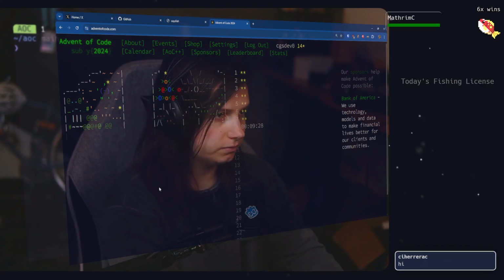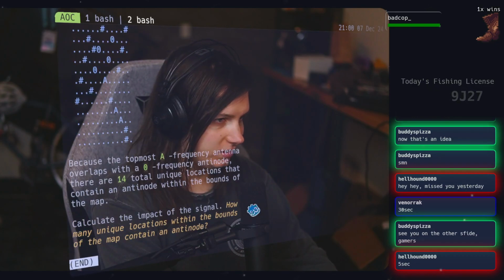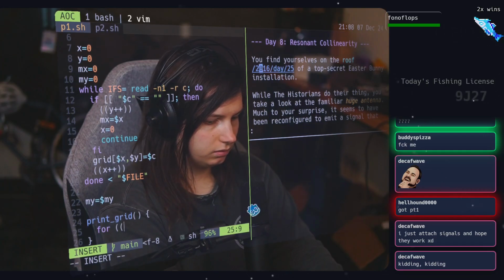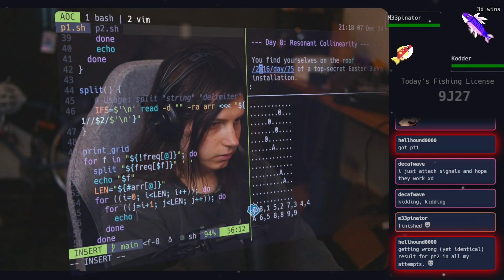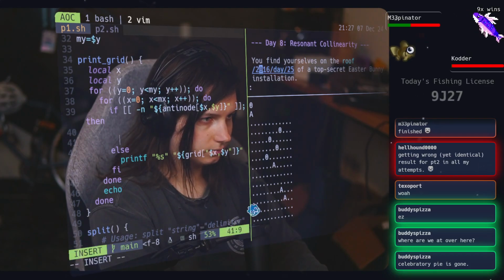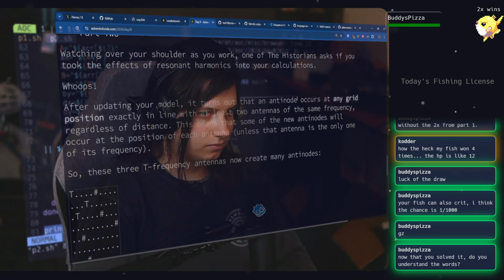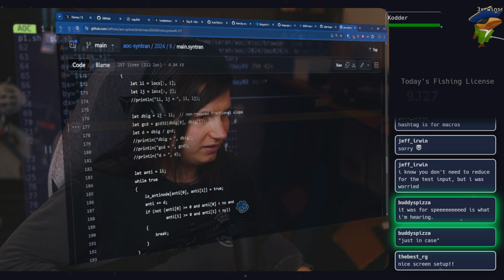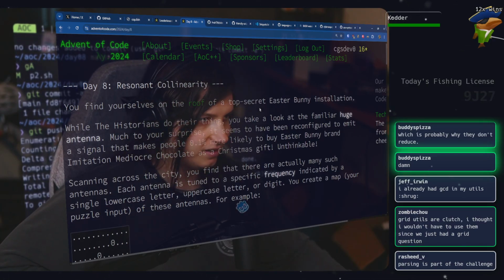ADVENT OF BASH | DAY 8